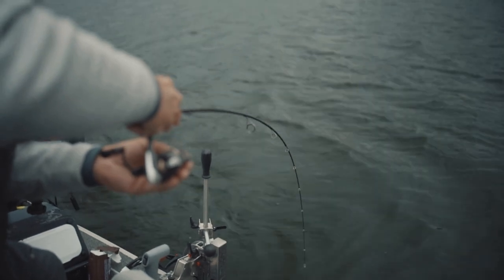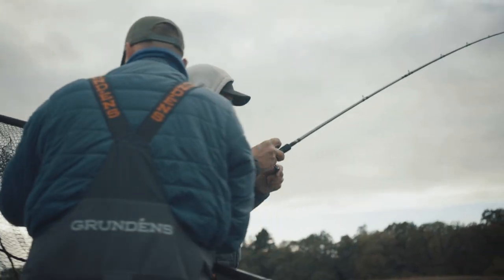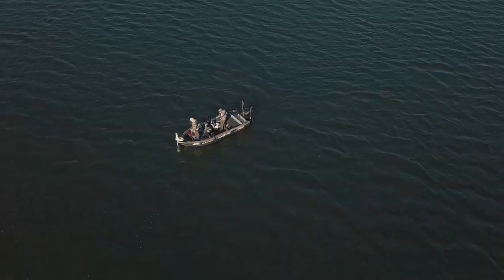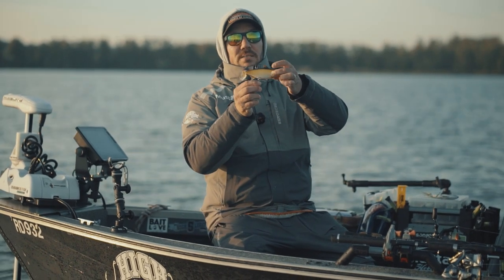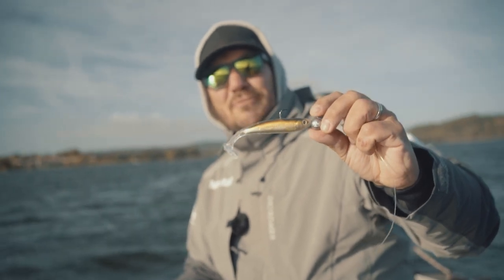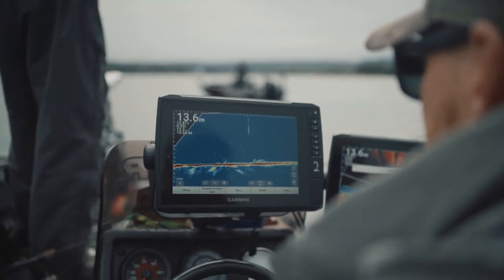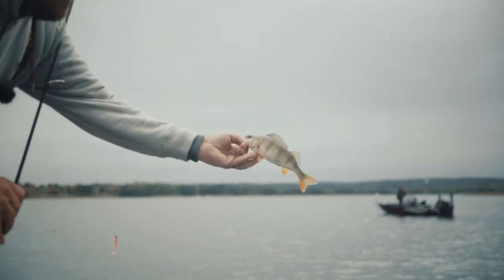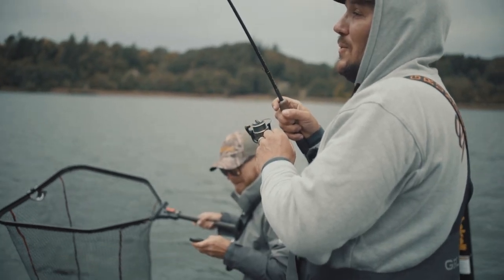MONSTER Pike in Denmark Part 1 | On the Prowl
Pike enthusiasts Dennis "BomBom" Skou and Finn Sloth Skjødt test new Mustad rods, lures, and hooks, featuring LIVETARGET lures for the first time in the Nordics. Ambitious for late fall, Finn and Dennis go big targeting pike, perch, and (hopefully) the elusive Zander.